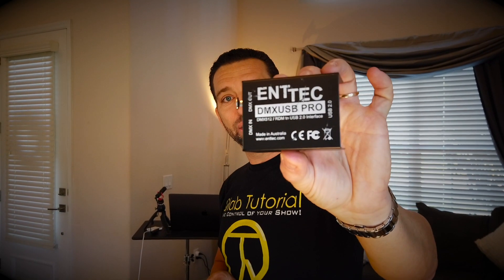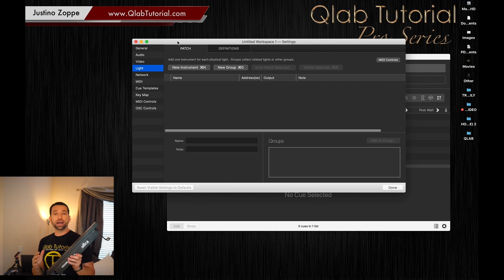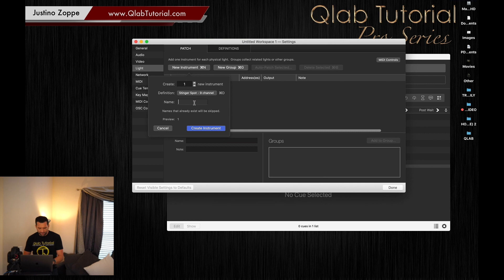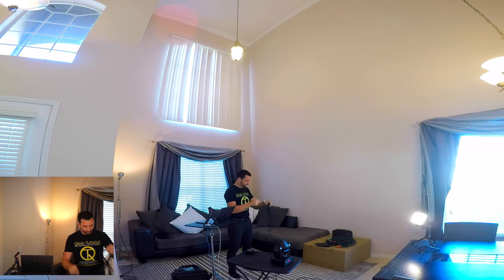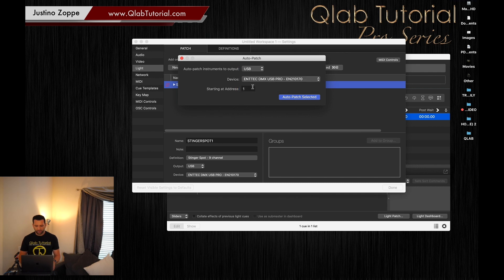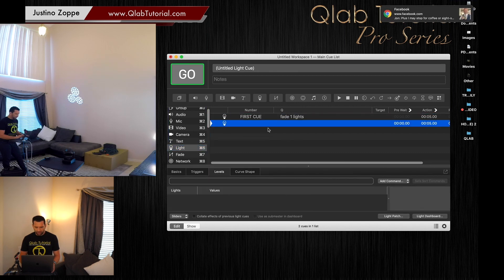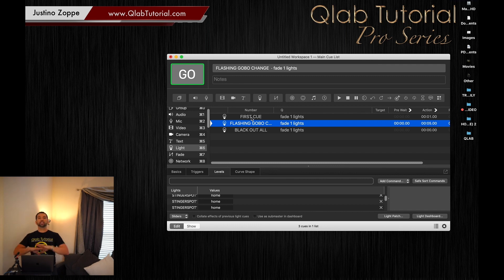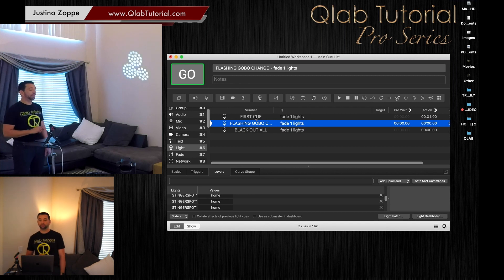27 B PATCHING FIXTURES Part 1 | Qlab Tutorial Pro Series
🎬  QLabTutorial with Justino Zoppe,  guides you on how to control lighting using Qlab! From Million dollar Theatre productions to High Tech  Entertainers, DJ's or even your Home Holiday Decorations this can do it all! Whether you're a beginner or a seasoned user, Justino's expertise will take your QLab skills to the next level.

Ready to elevate your productions? Join us on this journey and unlock the full potential of QLab. Don't miss out—watch now and start creating unforgettable experiences!